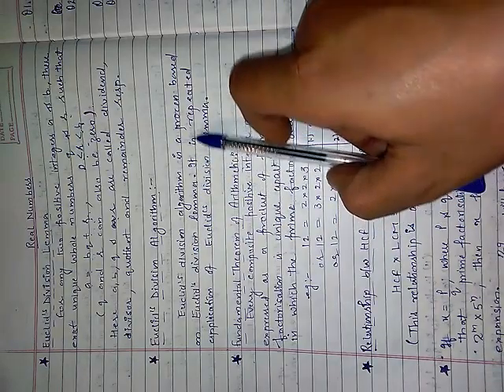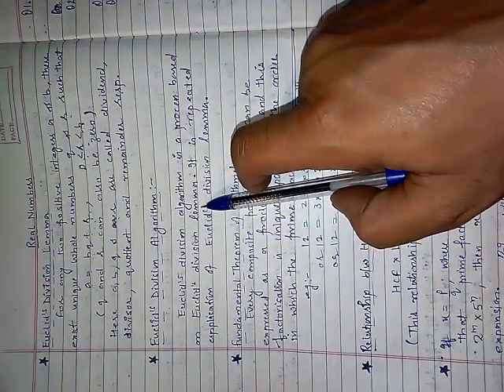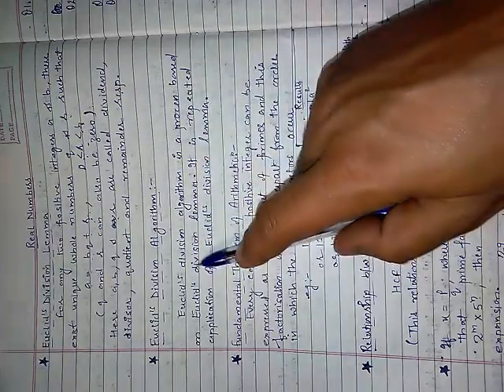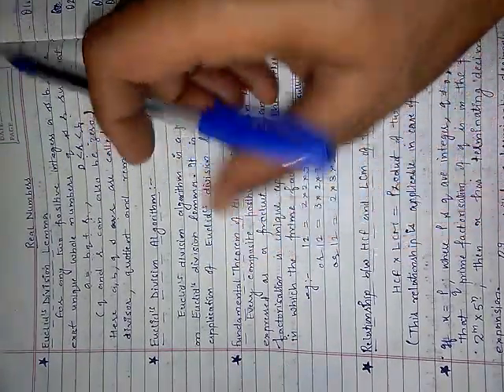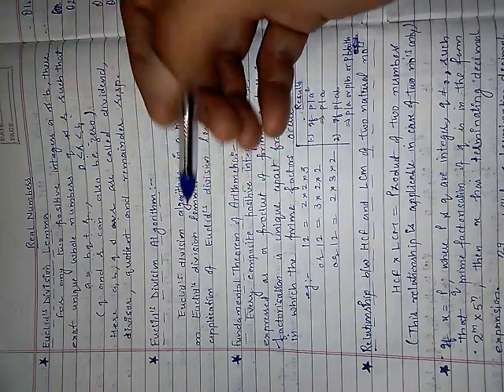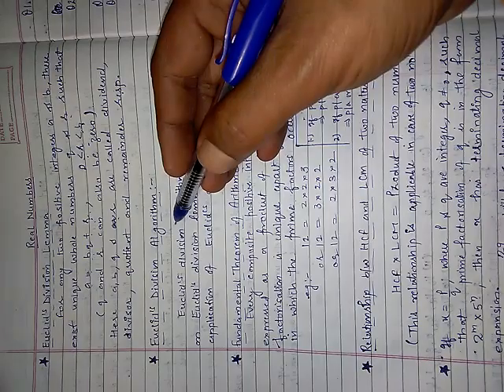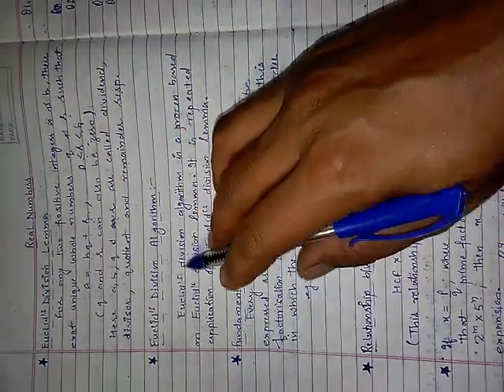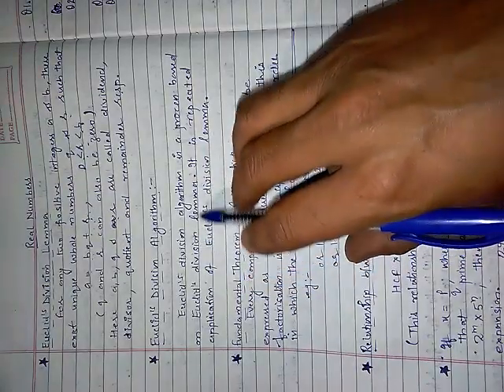Class 10 Real Numbers Intro and Ex-1.1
Class10 Real Numbers Intro & Ex-1.1